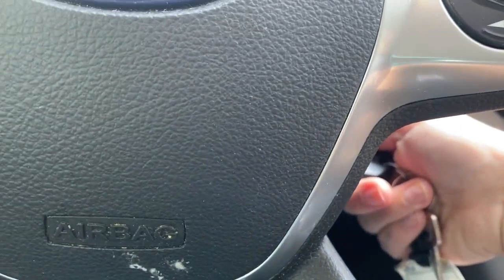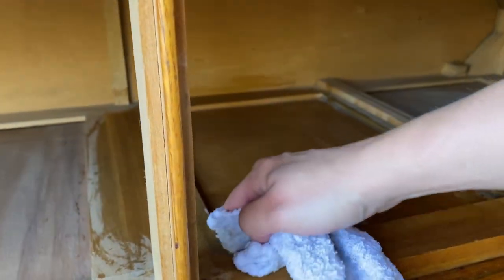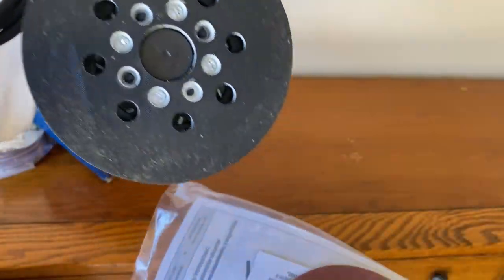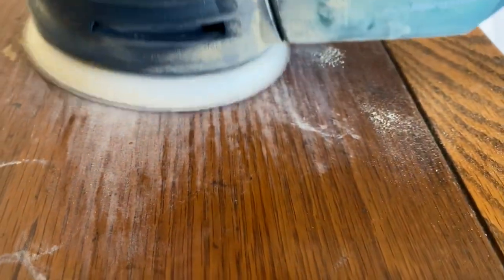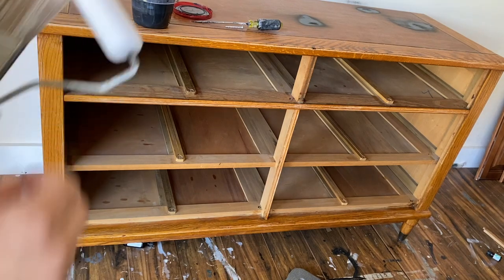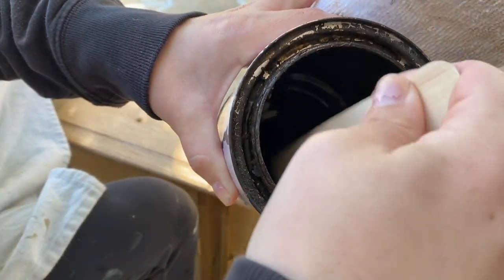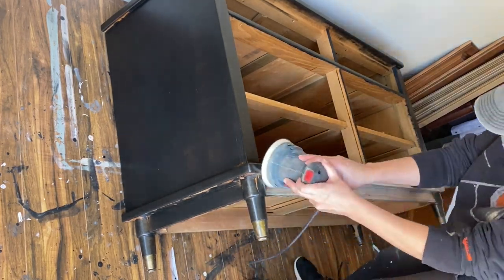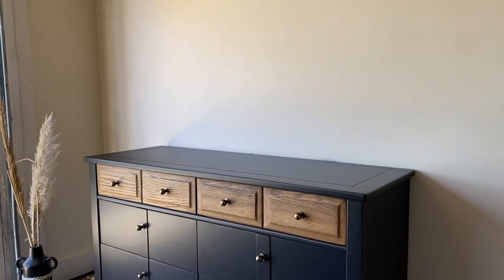$60 Bosch Sander Review, I made a BIG mistake on this charcoal dresser makeover, CAN I fIX iT?!😅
$400 off your Birch mattress plus two free pillows!

Products used:

Bosch Sander
80 grit, 120 grit pad

Final Paint Color - pre mixed Kettle Black - valspar furniture and cabinet oil enriched enamel

Paint brush

Rollers - white Whizz foam rollers from lowes or these black ones on Amazon

Handles - Amazon